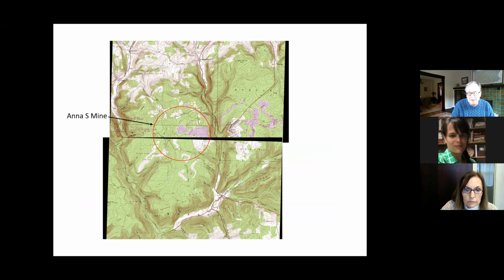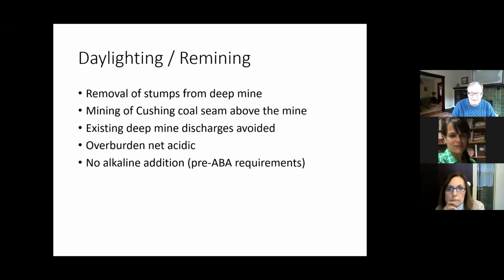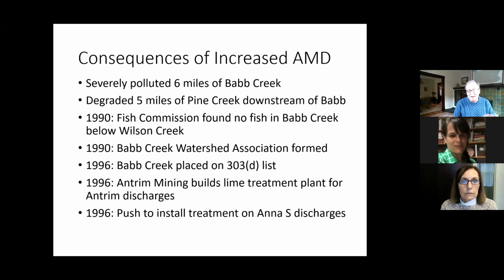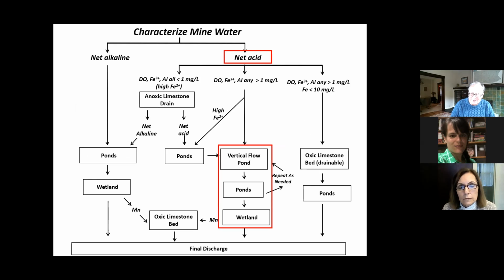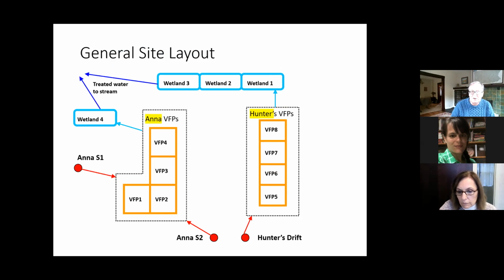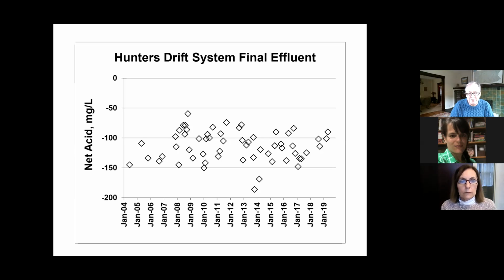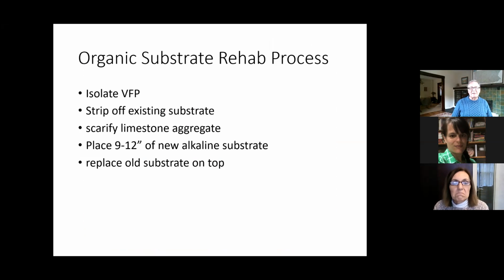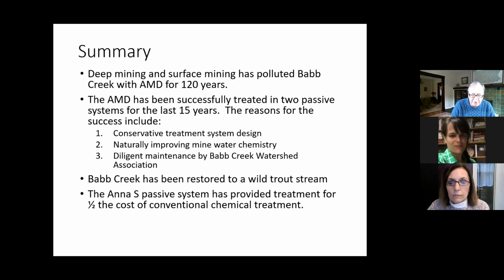2020 PA AMR Conference - Anna S Mine: A Century of Mining 10/29/2020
In 2003/04 two passive treatment systems were installed to treat mine water discharging from the Anna S mine utilizing vertical flow ponds and constructed wetlands.  In 2010 Babb Creek and Pine Creek were removed from the degraded stream list and reclassified as high-quality coldwater fisheries.  The presentation will present the 45 year record of chemical and hydrologic characteristics of the Anna S mine and the benefits realized by the passive treatment, and the full cost of the passive systems.